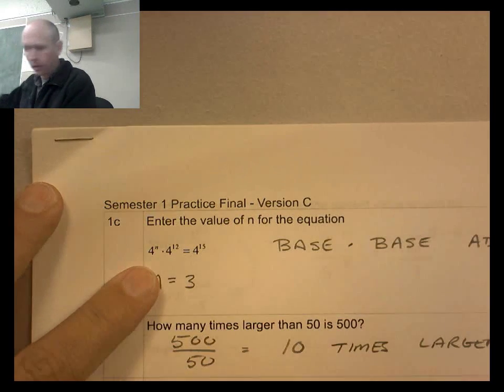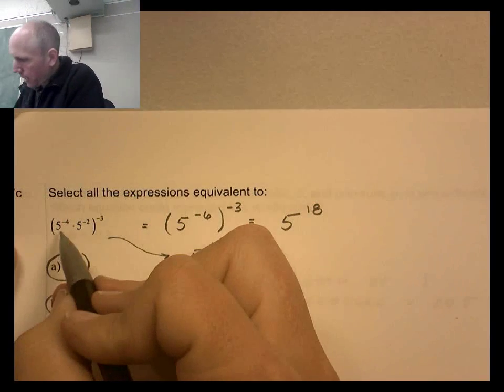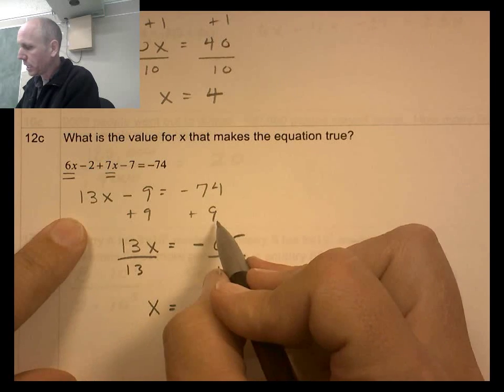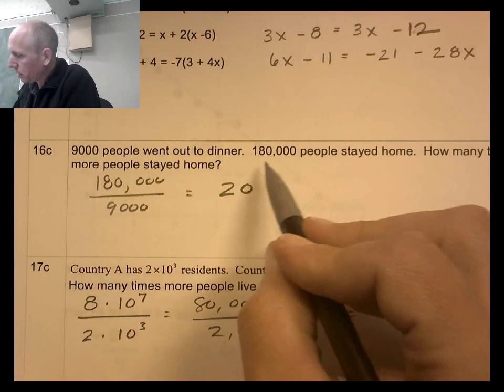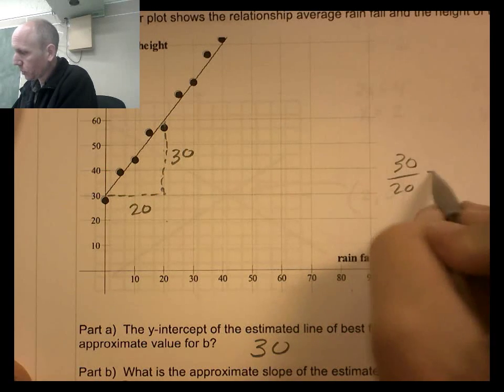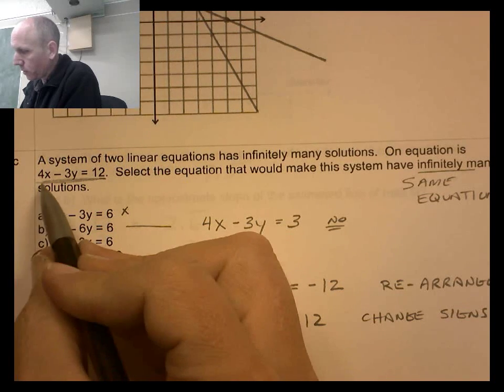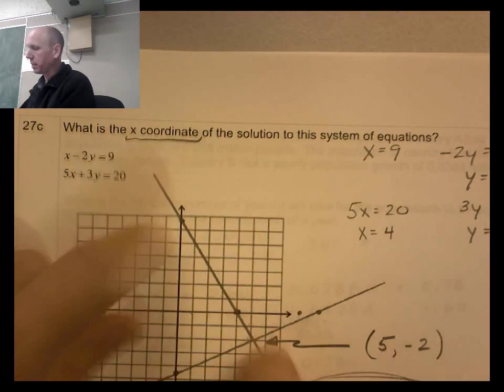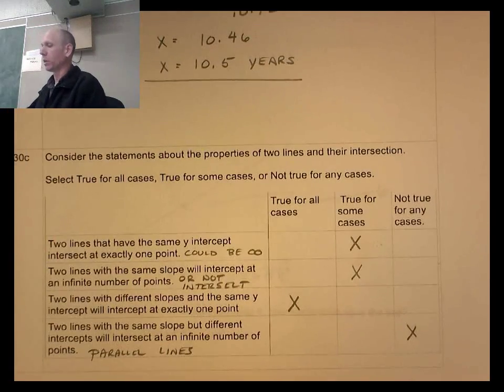Final Exam Review Version C VIDEO